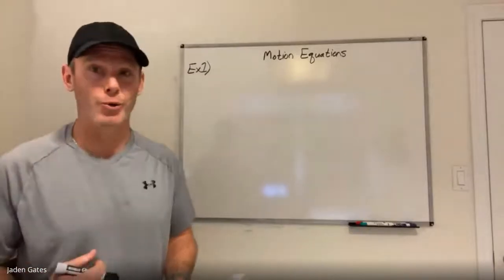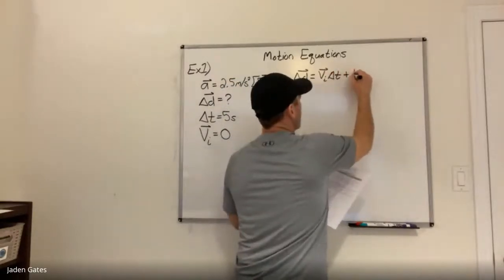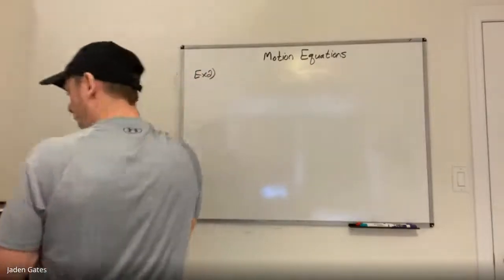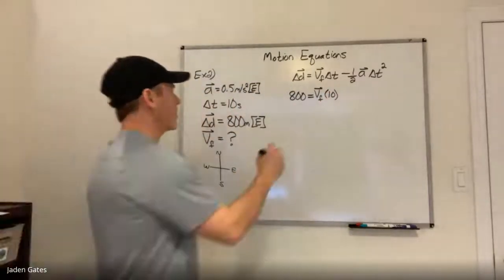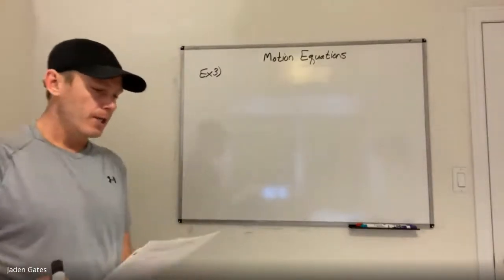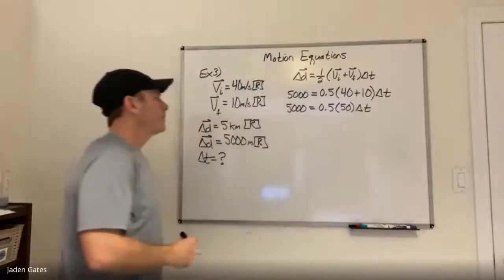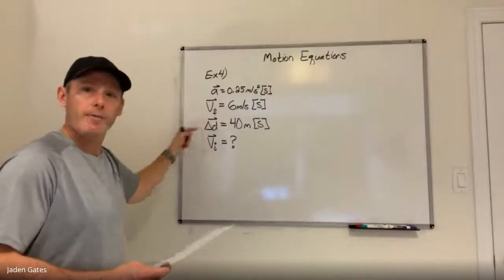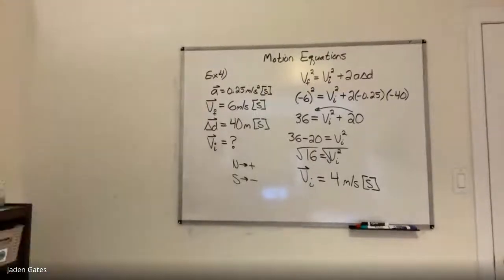SPH3U 1 5 Motion Equations